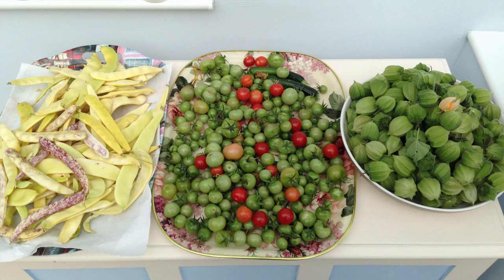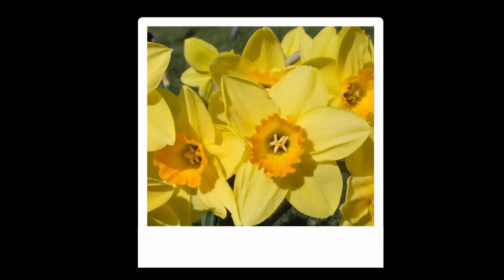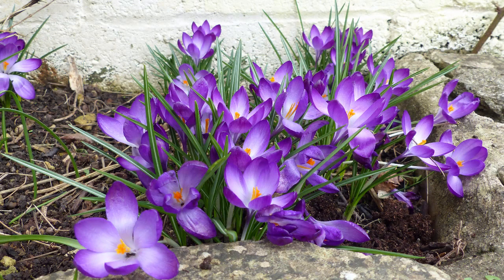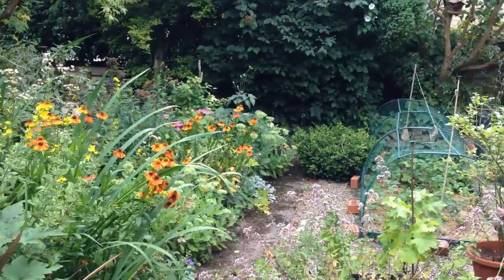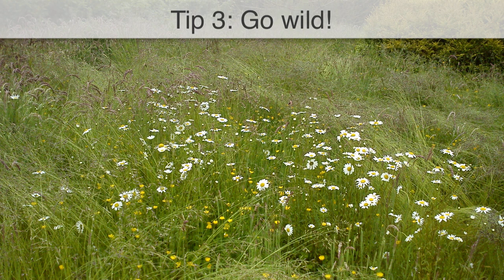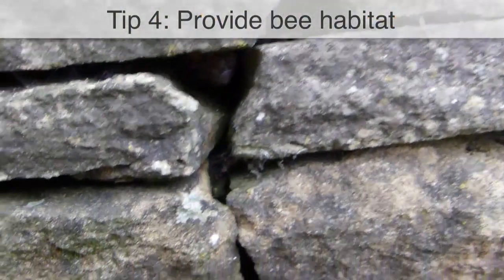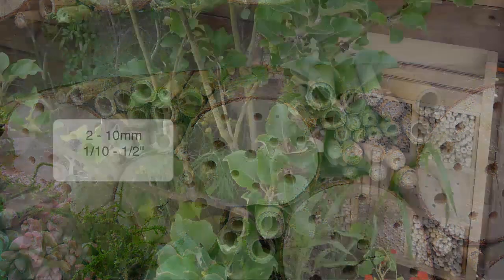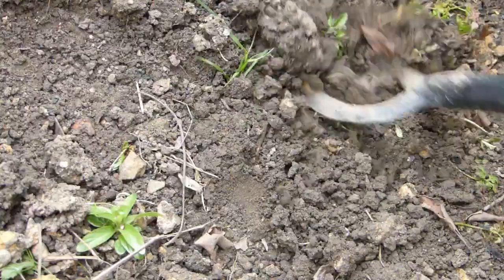Plant Pollination - How to Encourage Pollinating Bees into Your Garden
Bees are essential to life in the vegetable garden so we've pulled together some simple tips to help get your garden buzzing.

Whether you grow vegetables, fruit, herbs or a combination of them all, you can easily add plants which will attract beneficial pollinating insects.

In this video we explain why current bee population numbers are in decline and demonstrate how to help improve the situation through planting and planning special bee-friendly areas within your garden.